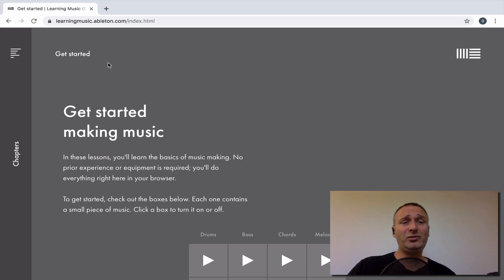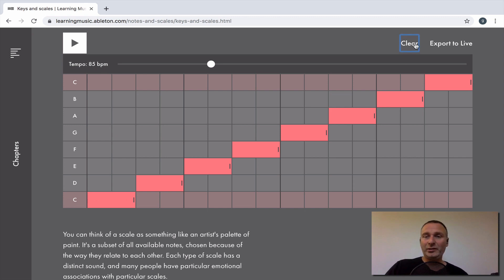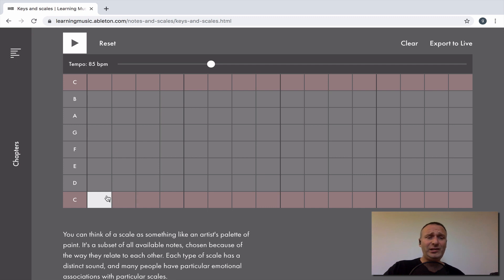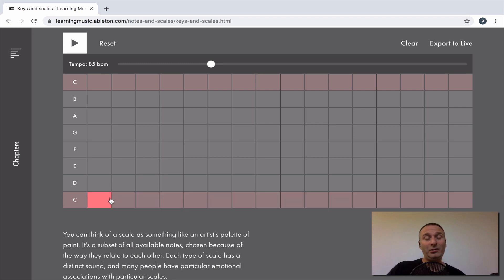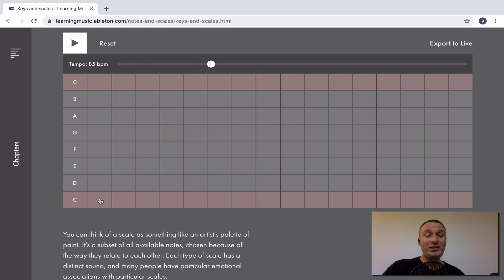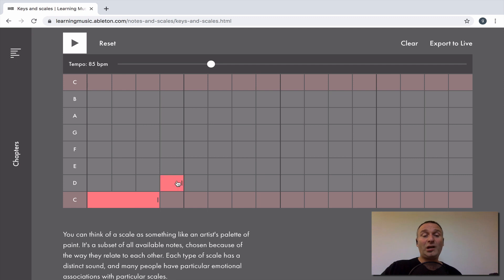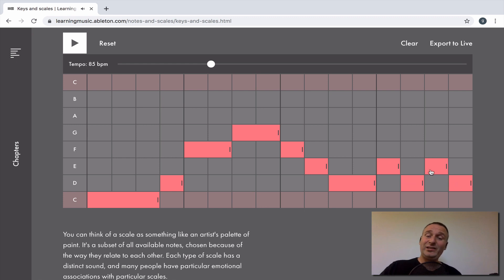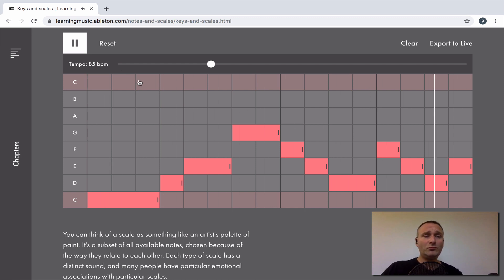2 Introduction to the Grid Concept